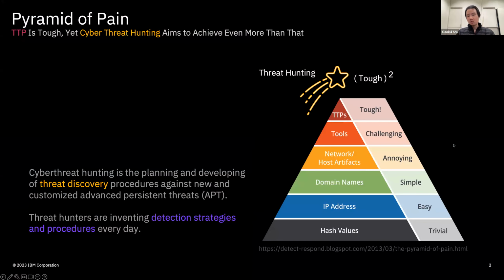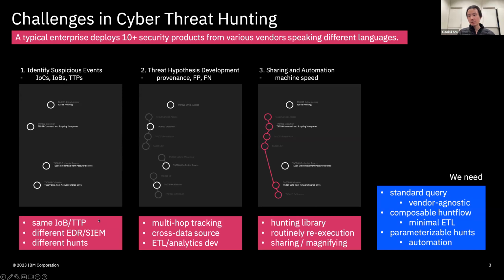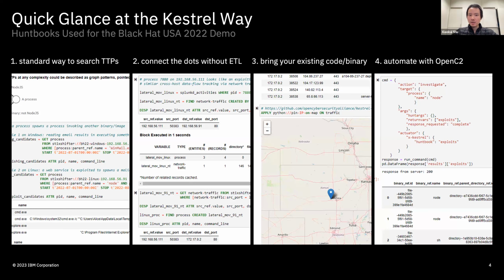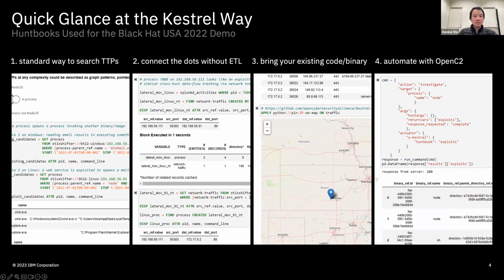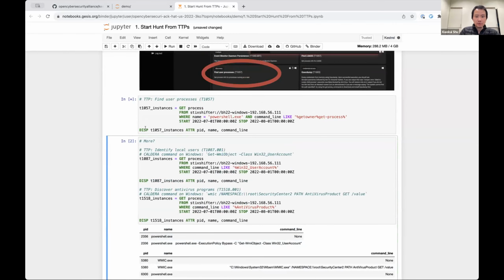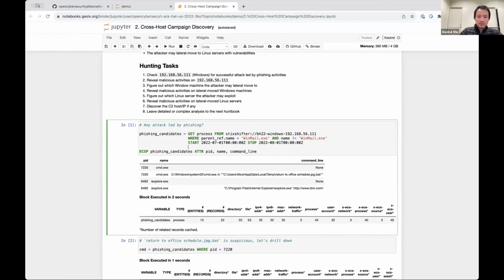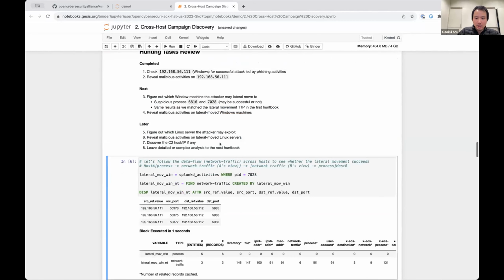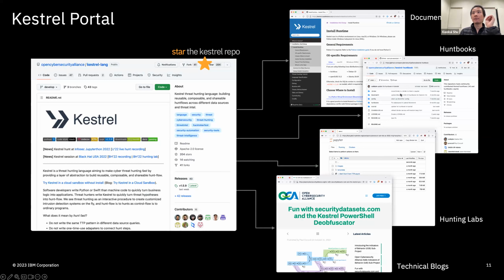Indicators of Behaviors Meeting - 14 November 2023